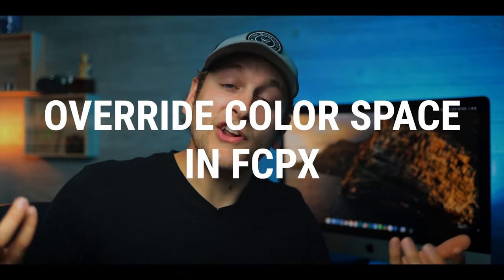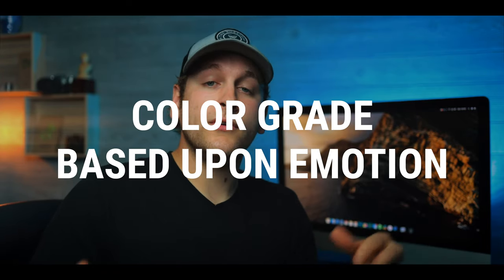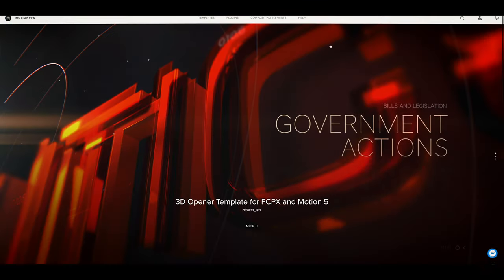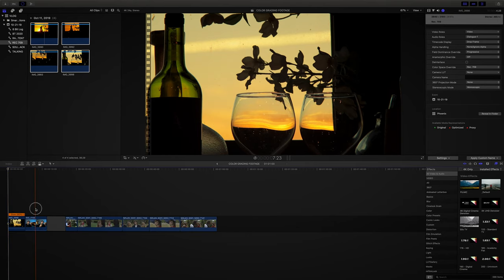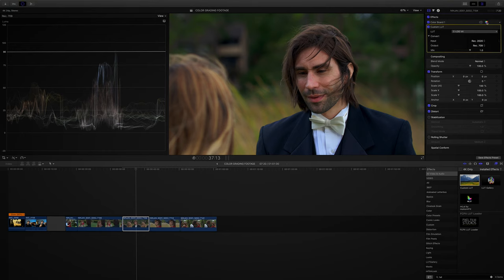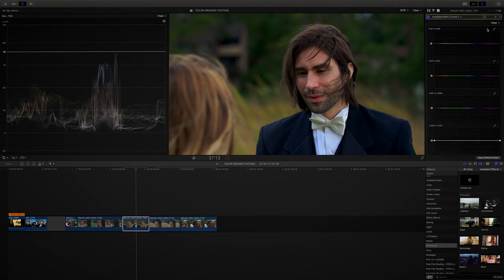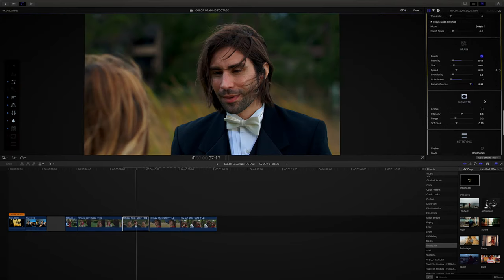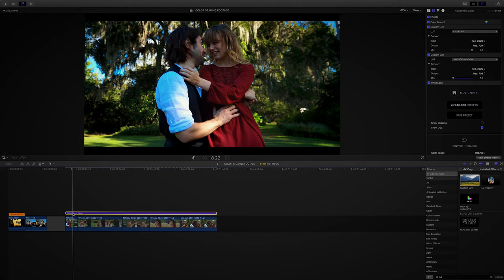HOW TO COLOR GRADE EOS-R CLOG | The Right Way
In this video, I teach you how to color grade canon eos-r Clog.
We have spent months testing every setting on the Canon EOS-R. We used eos-r C-log for a long time. Converting this on the Canon EOS-R has been a challenge. We have finally learned after extensive testing how to convert Canon EOS-R C-LOG.

HERE IS A LIST OF HOW TO USE THE CONVERSION & CREATIVE LUTS

These are the best conversion LUTS for your CANON EOS-R C-LOG FOOTAGE...TRUST ME!

BLACK MAGIC V2.cube (WORKS BEST WITH GOLDEN HOUR SUCH AS SUNRISE AND SUNSET)
BLACK MAGIC V4.cube (WORKS BEST WITH GOLDEN HOUR SUCH AS SUNRISE AND SUNSET)
C-LOG V2.cube THIS ONE IS THE BEST FOR A LOW CONTRAST BT.2020)
C-LOG V4.cube (THIS ONE IS THE BEST FOR BT.2020) (I USE THIS ONE 90% OF THE TIME!
RED FILM V2.cube (THIS ONE SUCKS FOR ALL FOOTAGE. USE ONLY FOR DARK MOODY SHOTS)
POMPEII - MY CREATIVE LUT (DO NOT OVERUSE​ THIS) Dial it back to 0.3 for best results

THE FILM TOOLS I USE:
Primary Camera
Secondary Camera
Favorite Prime Lens
Favorite Macro Lens
Favorite Wide Angle Lens
Best Drone Ever
Best Drone Polarizers & Filters
Best Lens Polarizers & Filters
Lapel Microphone
Camera Microphone
Camera Stabilizer
iPhone Stabilizer
Lighting System
Lighting System Dome
Tactical Camera Bag